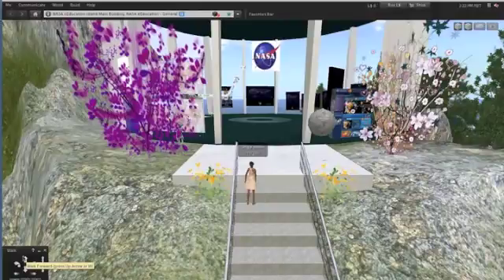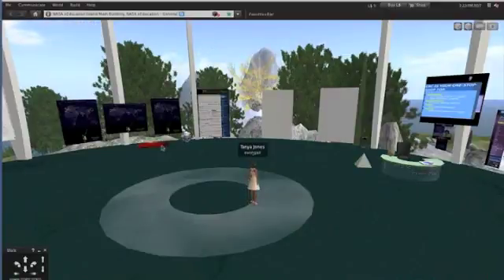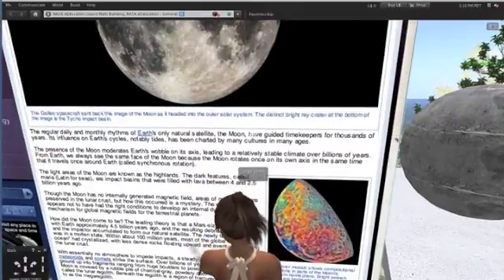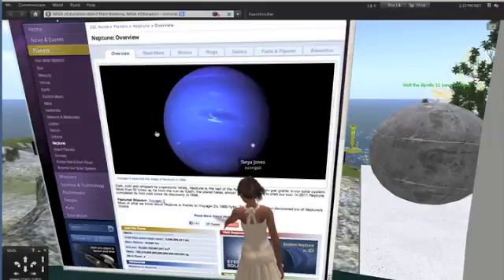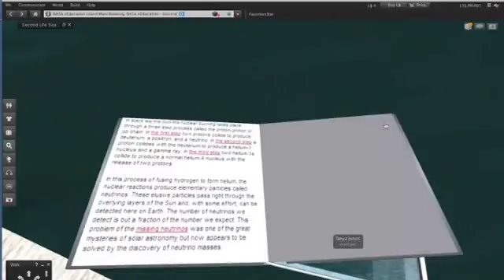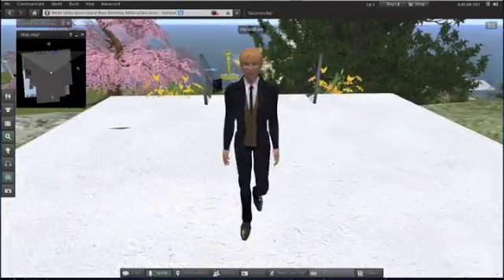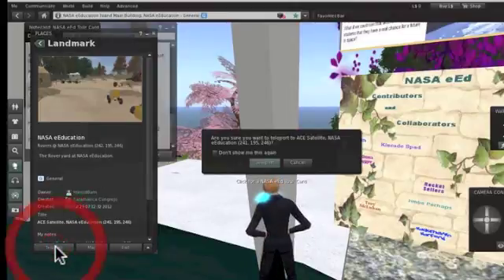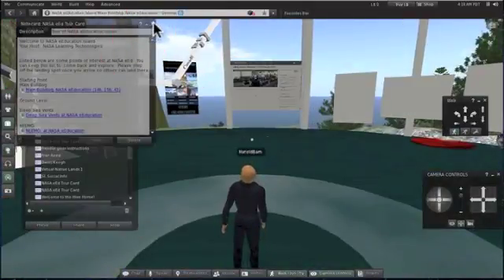Second Life Project